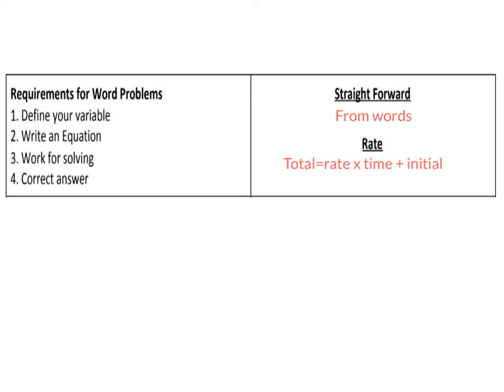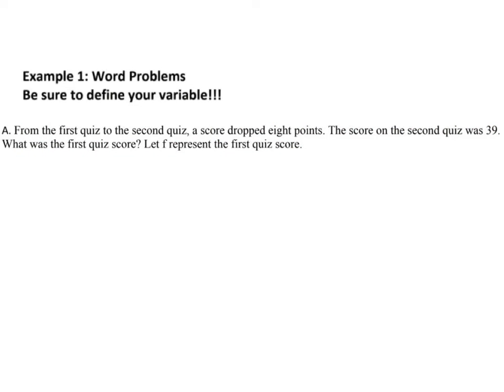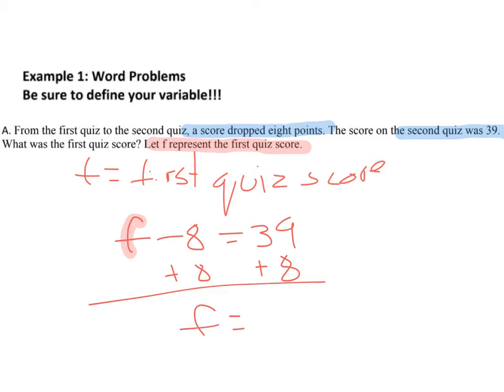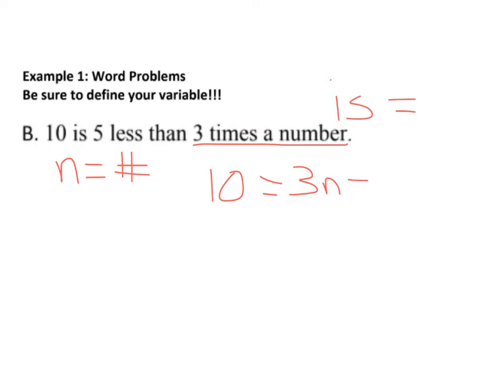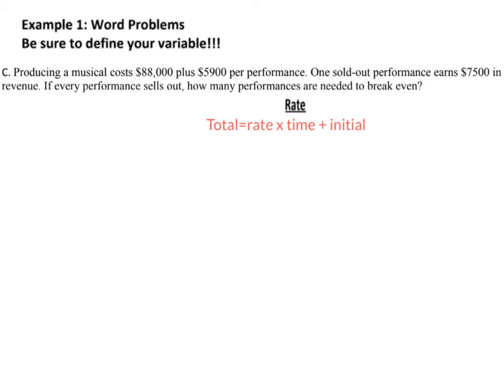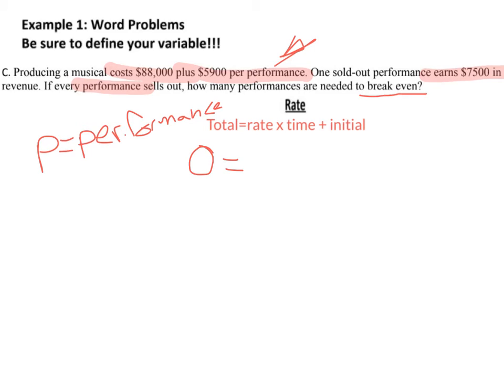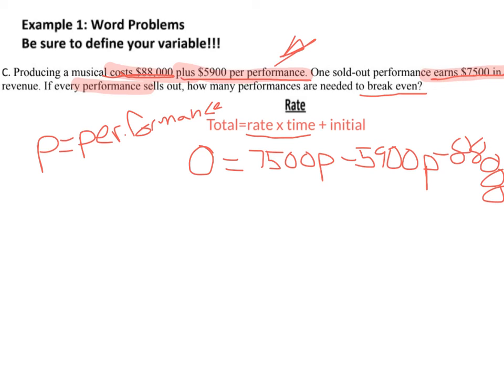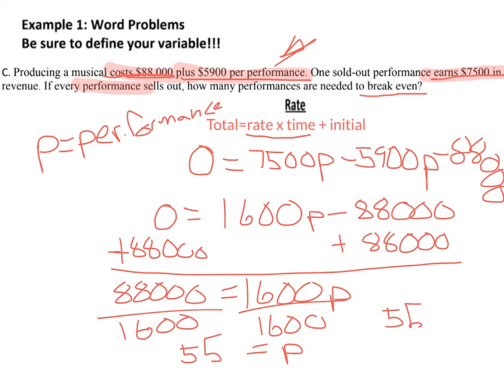Unit 2.2a-Solving Equations WORD PROBLEMS (pt1)